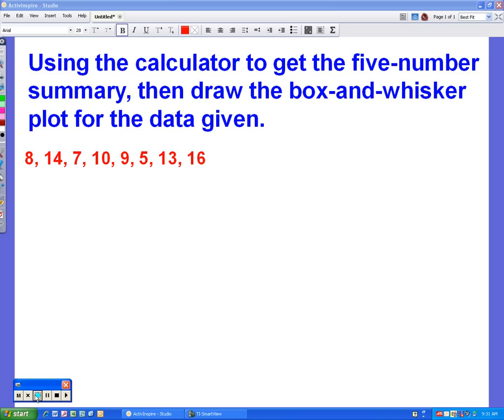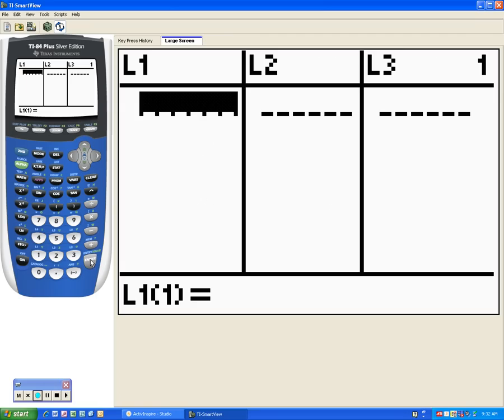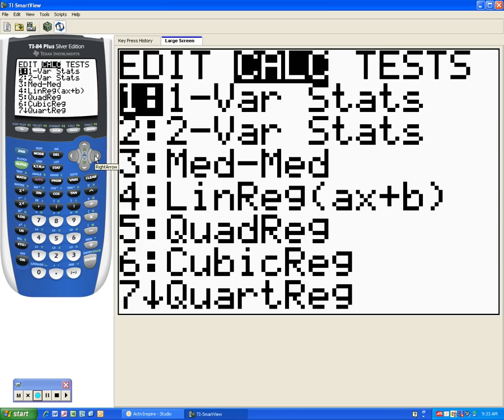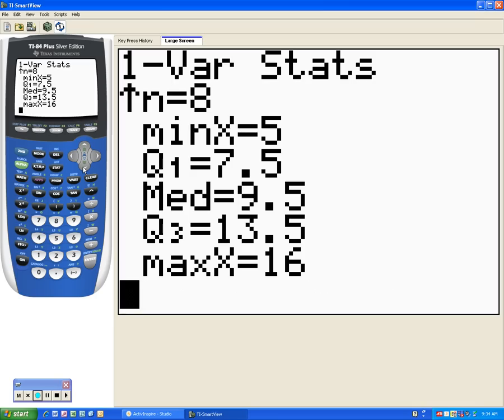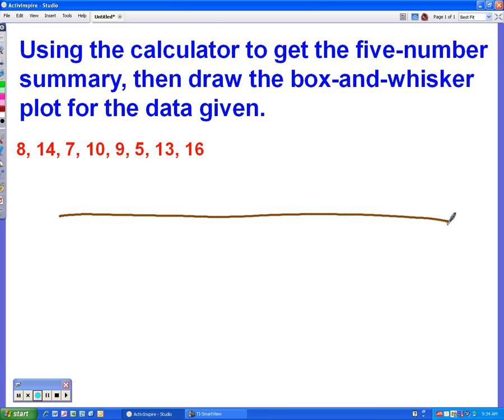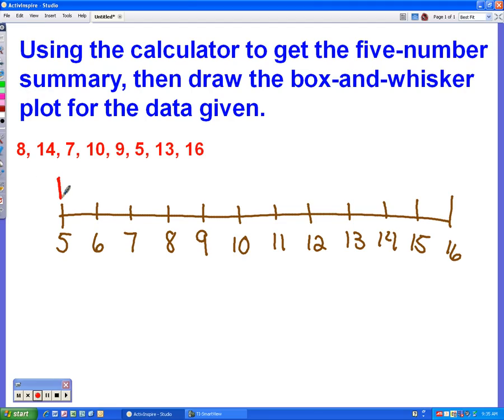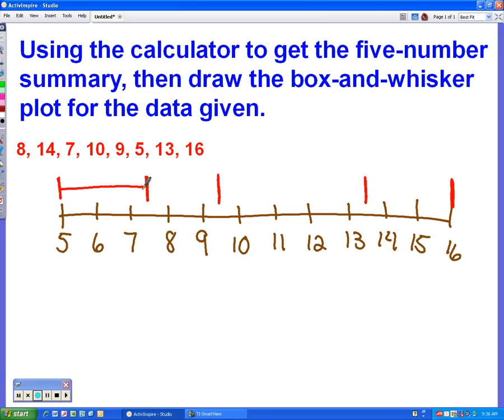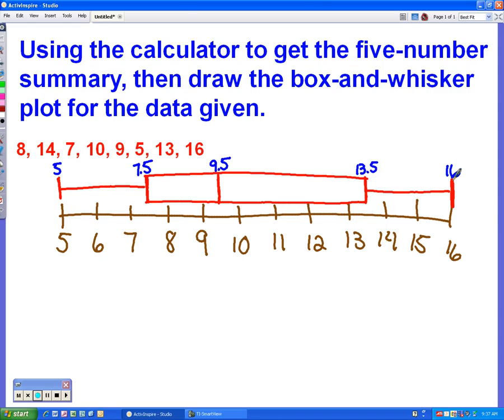Data Analysis - Mastery Quiz - 5-number summary/Boxplot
Mr Ellering explains how to use the calculator to find a five-number summary and make a box-and-whisker plot.